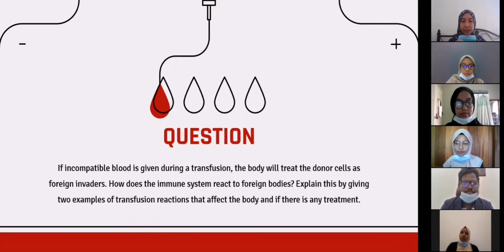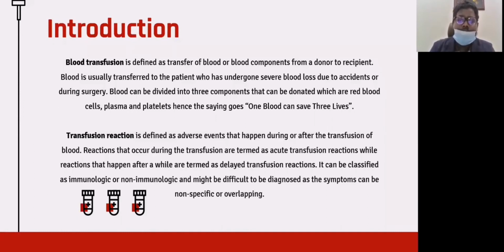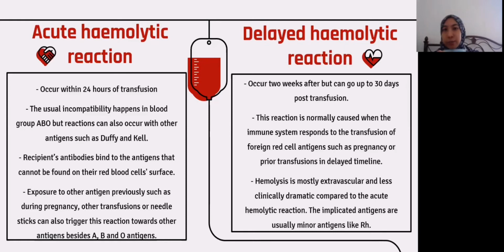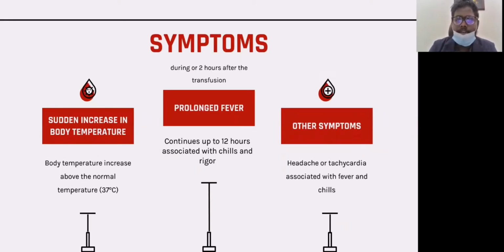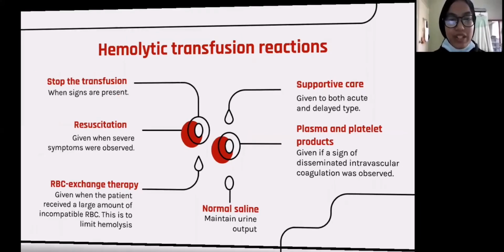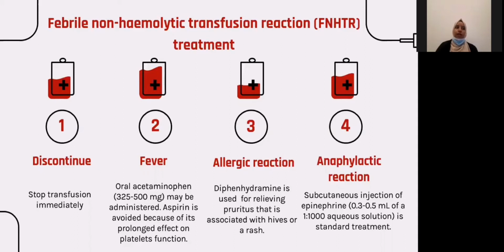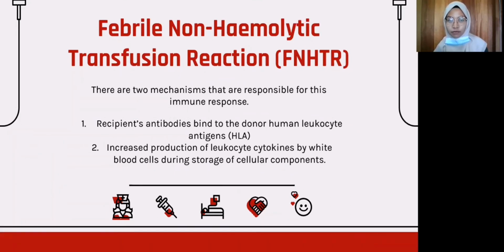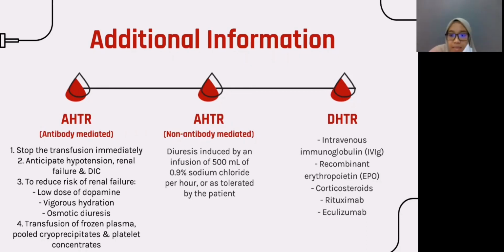Transfusion Reactions Group 3 SBP3407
Question 2 by Dr. Elysha :
If incompatible blood is given during a transfusion, the body will treat the donor cells as foreign invaders. How does the immune system react to foreign bodies? Explain this by giving two examples of transfusion reactions that affect the body and if there is any treatment.

Prepared by
Group 3
Bachelors of Biomedical Sciences,
Faculty of Medicine and Health Sciences,
Universiti Putra Malaysia.